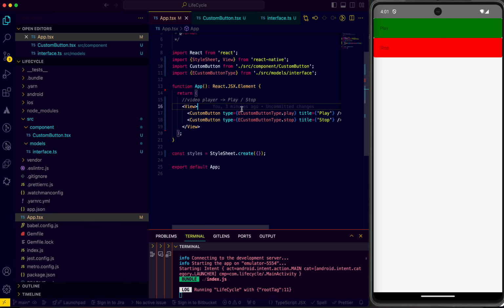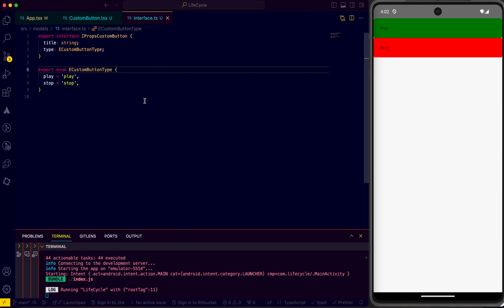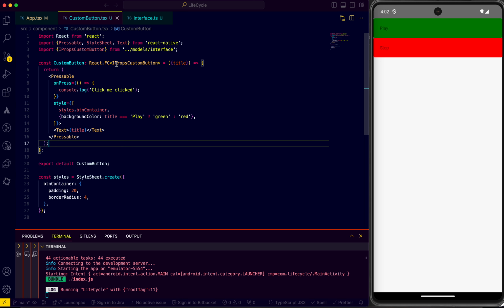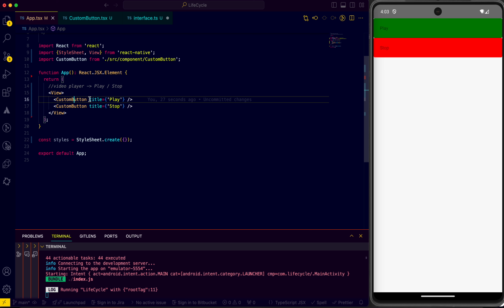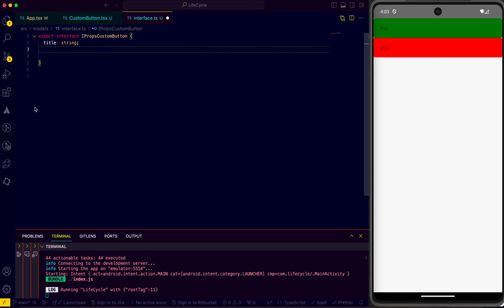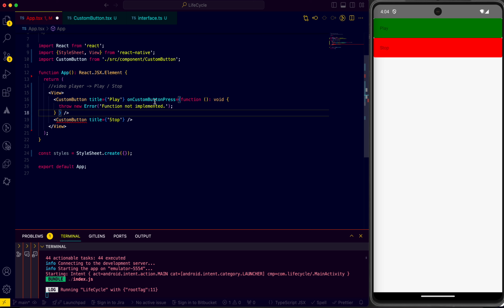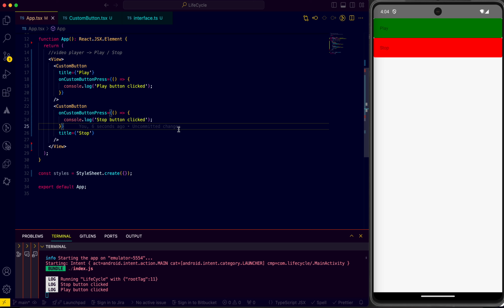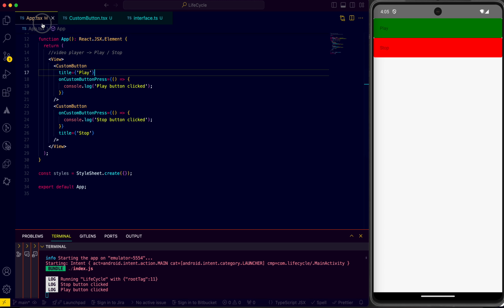Exchanging data from child and parent - 2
In this video, we'll guide you through the process of exchanging data between child and parent components in React/React Native using TypeScript. This tutorial is ideal for developers looking to master component communication and state management in React/React Native applications.

What You'll Learn:

Setting up a React/React Native project with TypeScript
Creating parent and child components
Passing data from parent to child using props
Sending data from child to parent using callback functions
Type-checking props and callback functions with TypeScript
Best practices for component communication and state management
By the end of this video, you'll be able to effectively manage data flow between parent and child components in React/React Native, ensuring robust and maintainable code with TypeScript.